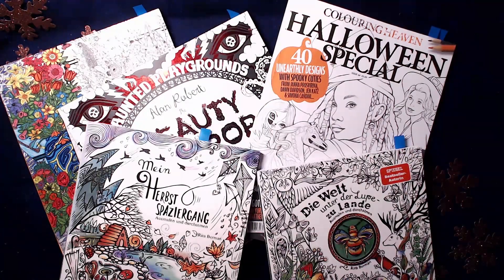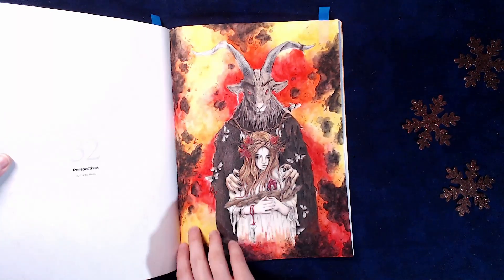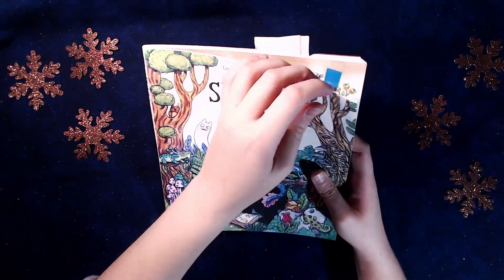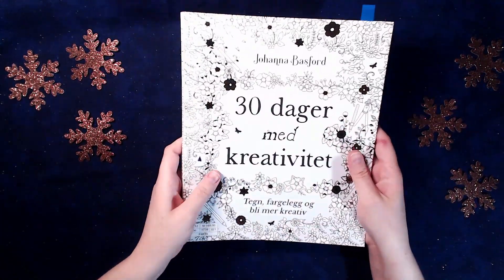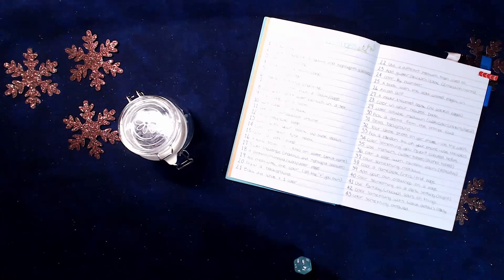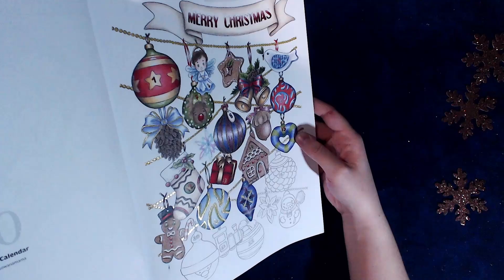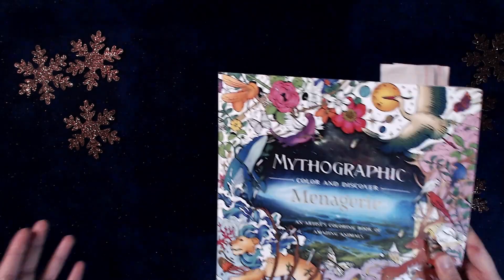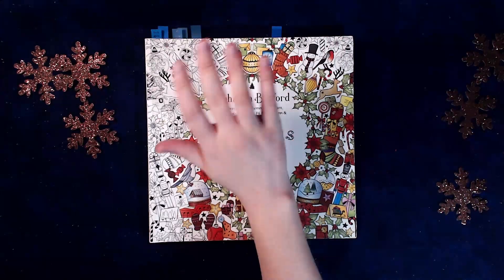October/November 2023 Completed Pages | Plans for December | Prompt and Challenge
Hey guys!
This is the completed pages of both October and November, November was super busy for me, so I didn't have time to make a video or color that much. I figured out its better to combine them. Hope you enjoy!

Happy Coloring!